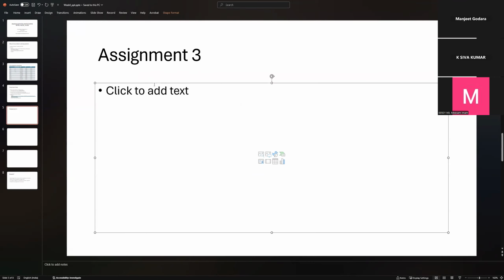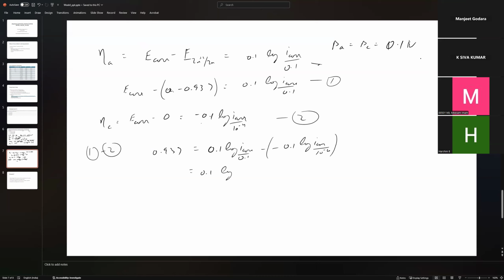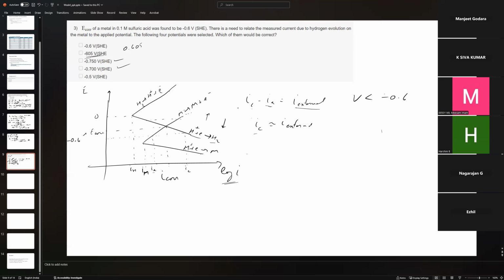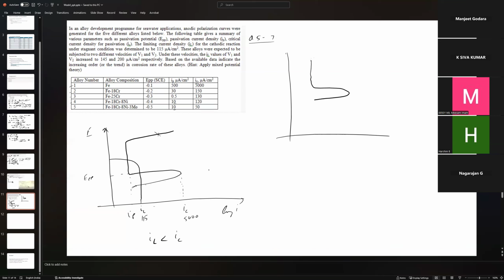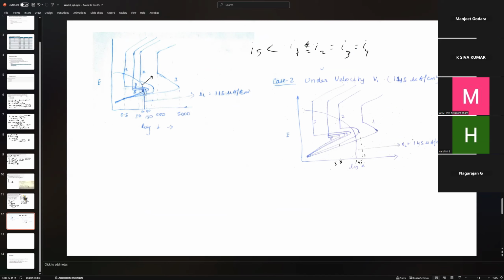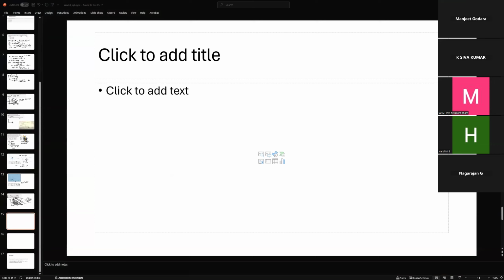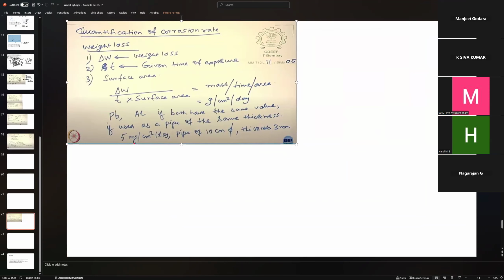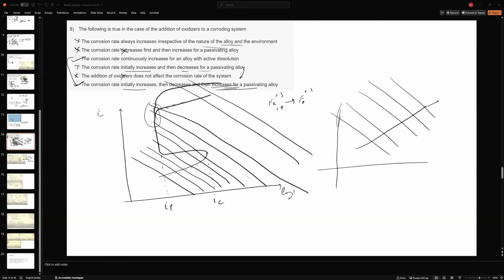Live Session - Week 4 - NPTEL noc25-mm03- Aqueous Corrosion and Its Control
This is a recording of the first live session conducted on 18 Feb 2025 for the course 'Aqueous Corrosion and Its Control". We discussed key points for the lectures from week 4 and assignment 3

The next session will be on 25 Feb 2025